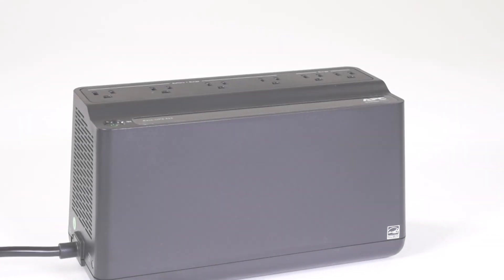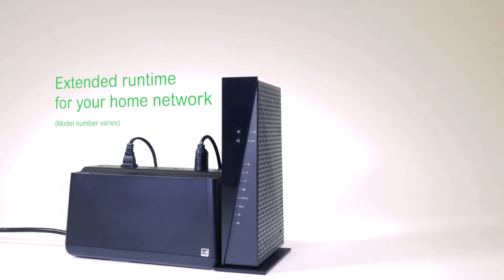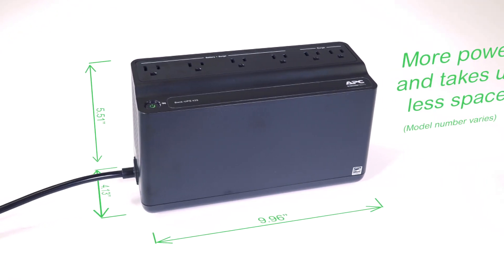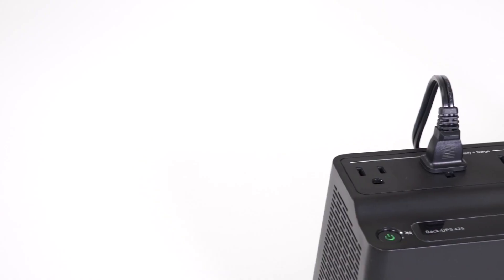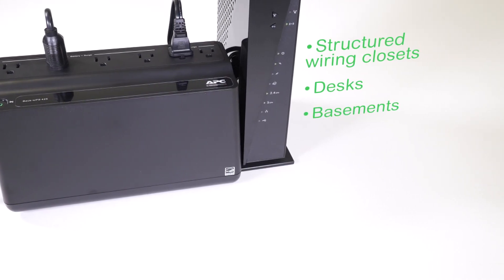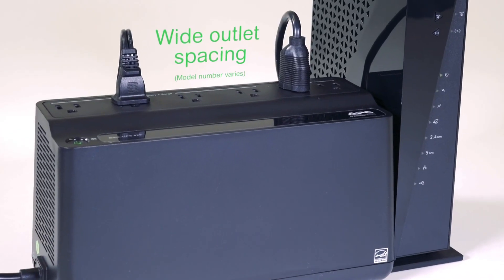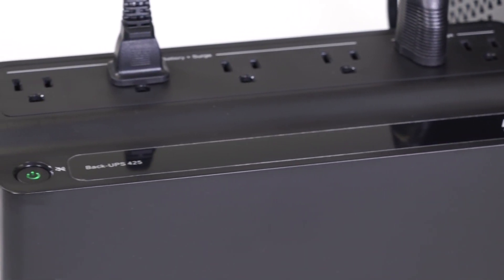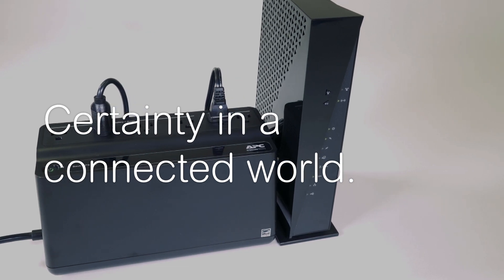APC Battery Backups on Sale at Schrock in May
APC Backup Battery and Surge Protector units are on sale at Schrock for a limited time in May!  Be ready for severe weather and power outages!